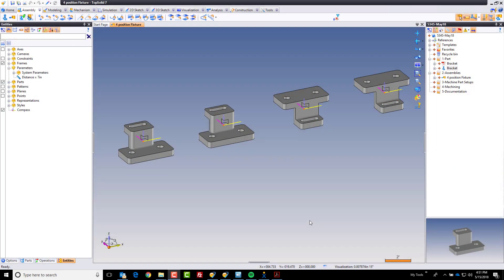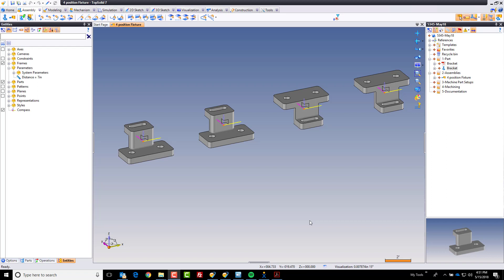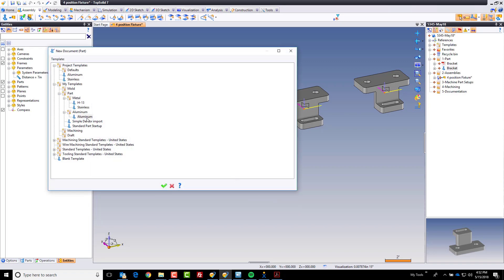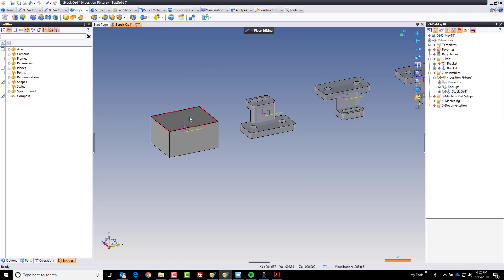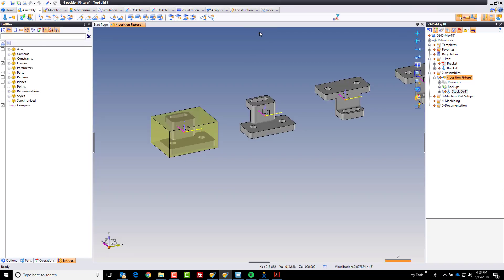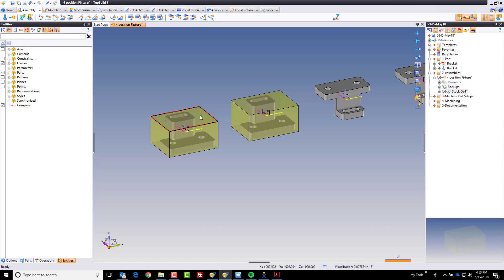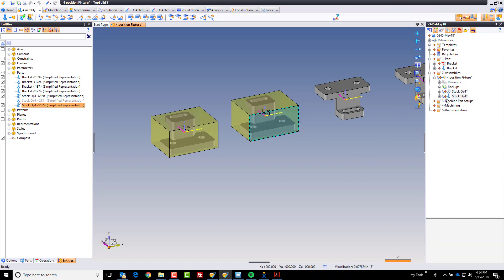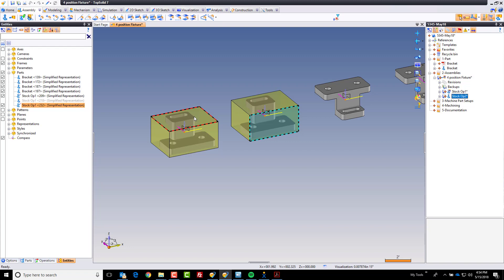Custom Stock Model Definitions - Challenge Completed Step 3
TopSolid was challenged to demonstrate the entire manufacturing process for a part, from initial project creation all the way through final documentation using the TopSolid 7 platform. This video demonstrates defining custom stock model definitions for each of our four setups.